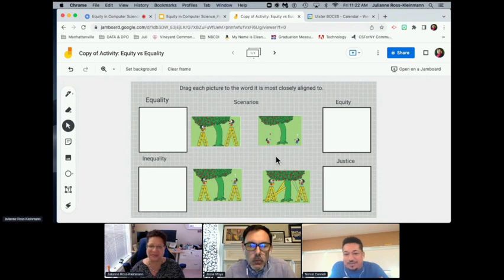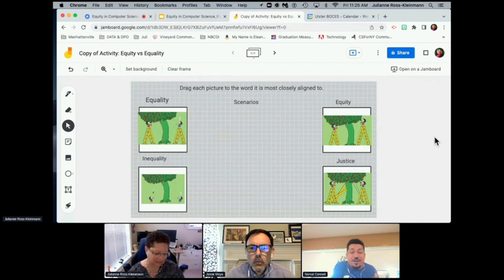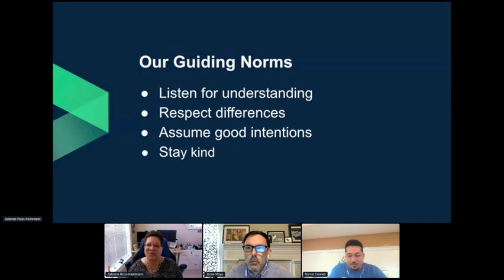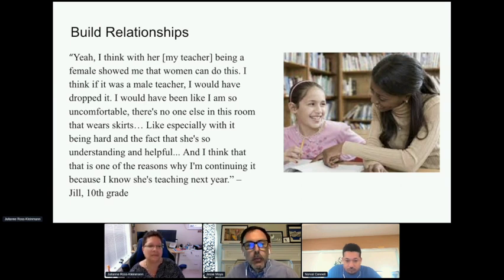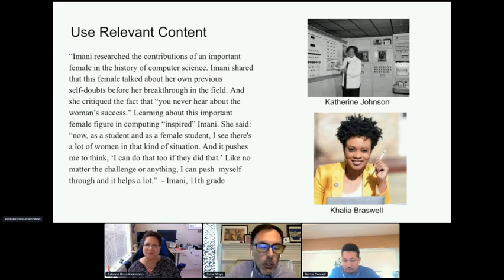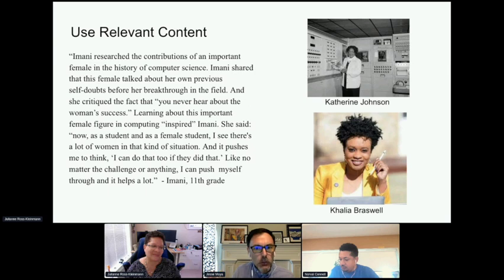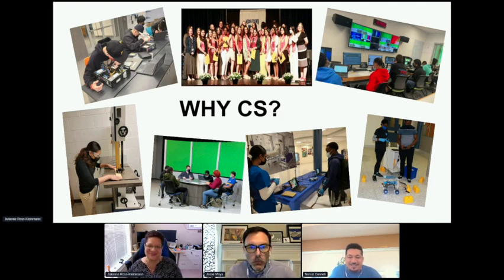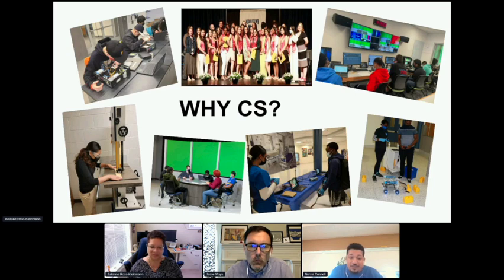2022 CSForNY State Summit - Equity in CS Education Panel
Panel: Hear from a CS education researcher, instructional leader, and equity leader about how we can help teachers engage all students in CS class.